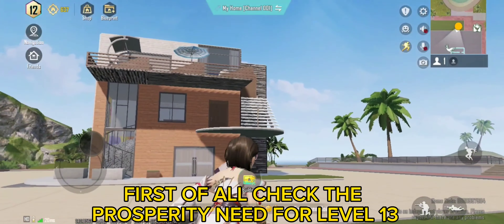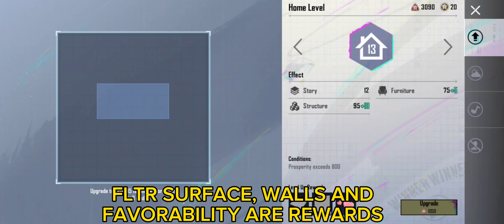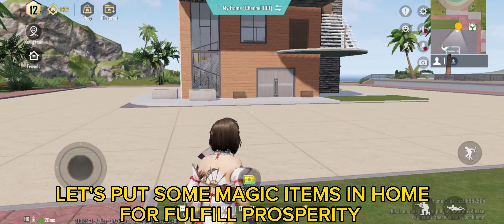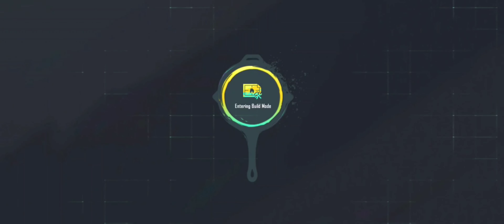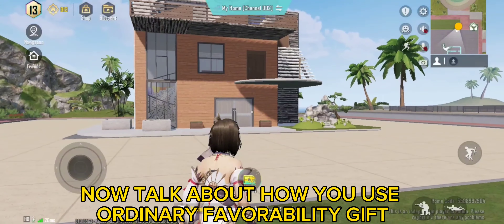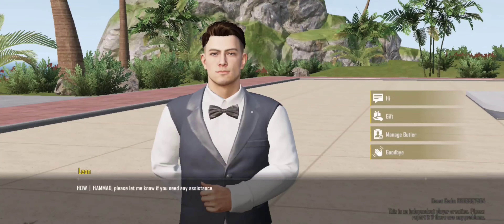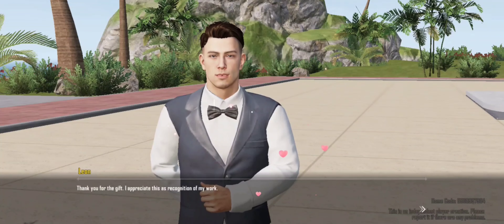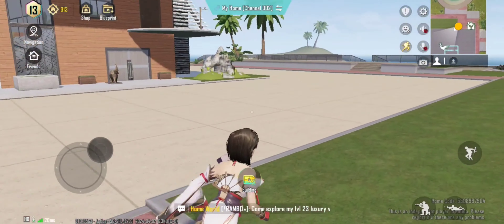HOW TO UPGRADE MY HOME TO LEVEL 13 IN PUBG MOBILE ✓| USE OF ORDINARY FAVORABILITY GIFT✓ | HOME EVENT